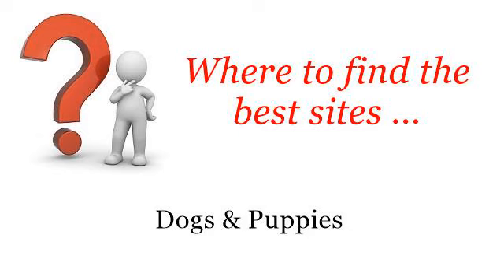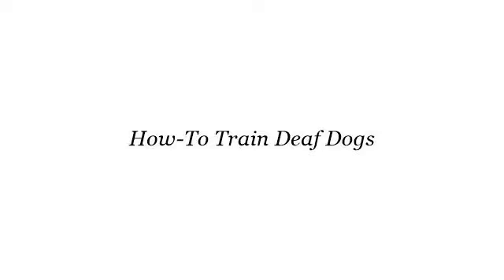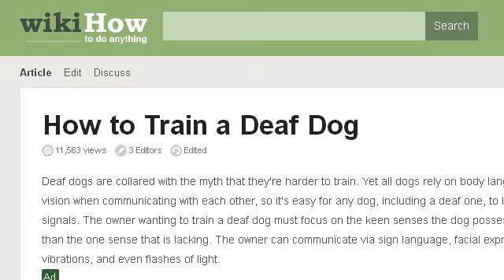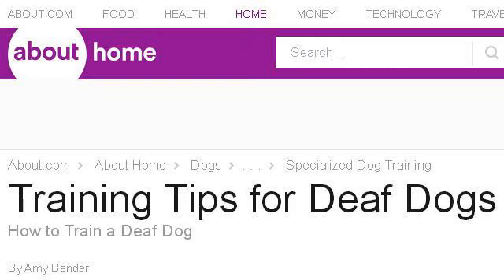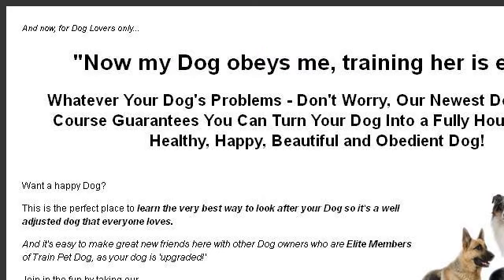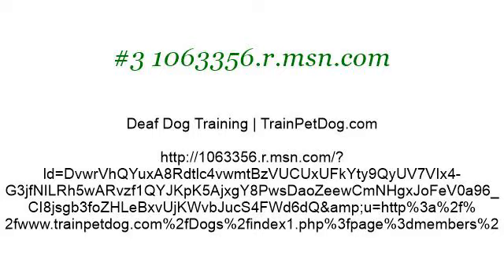How-To Train Deaf Dogs